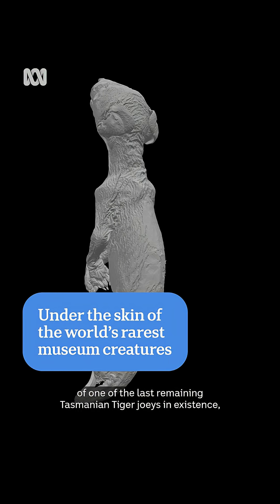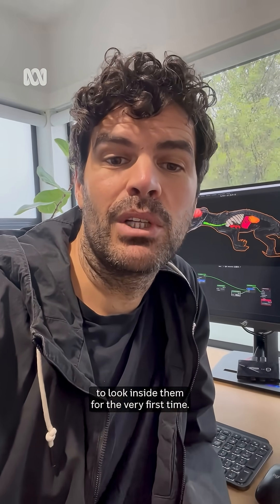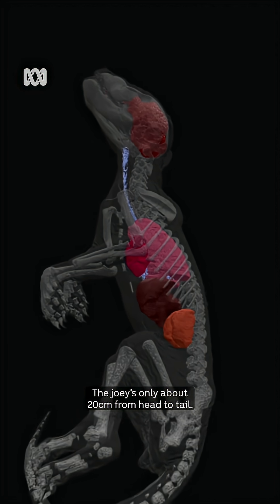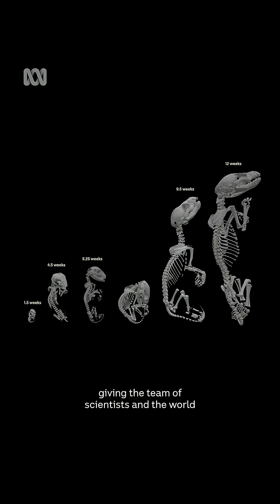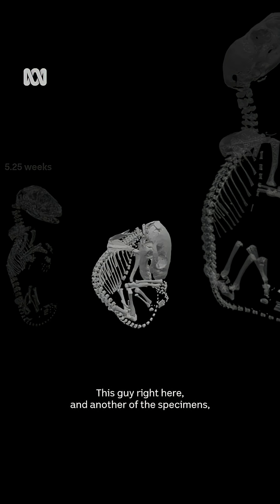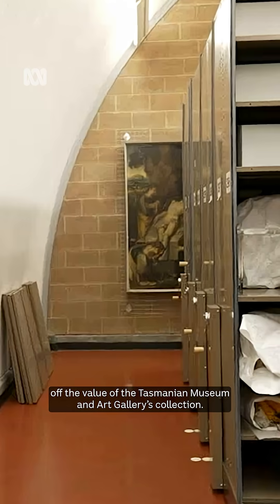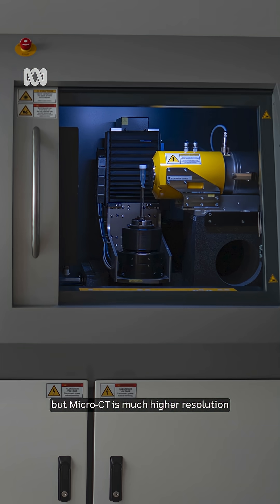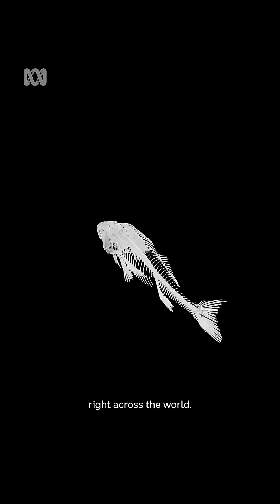Under the skin of the world's rarest museum creatures | ABC NEWS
A staple of the medical profession for diagnosing disease and injury, CT scanning technology is now being used in museums and universities to look inside the creatures and objects filling their collections.

This view inside some of the most precious and rare museum specimens on Earth is helping scientists to better understand the story of life - and it’s all done without a scalpel in sight.